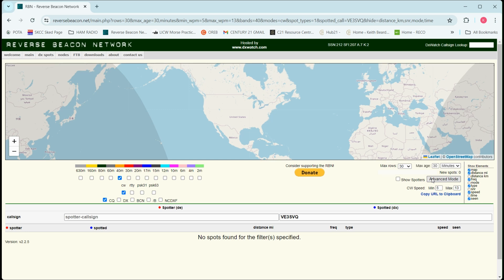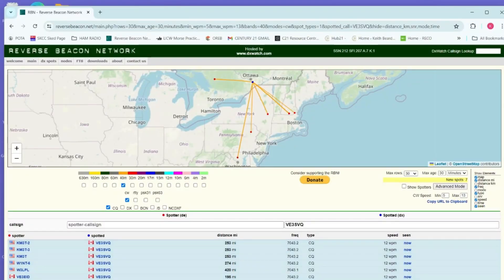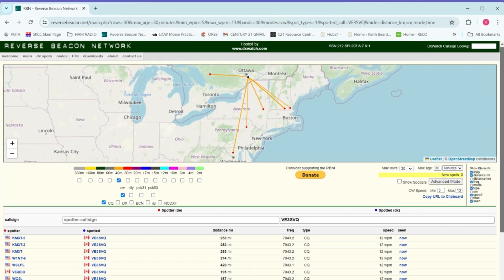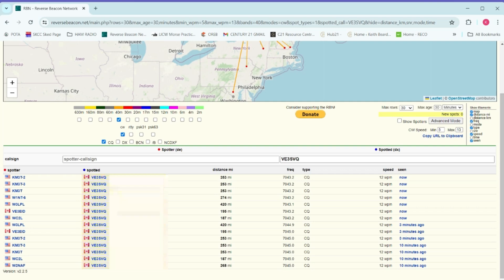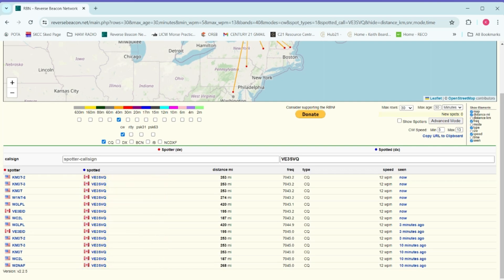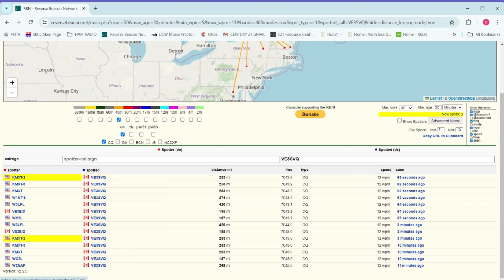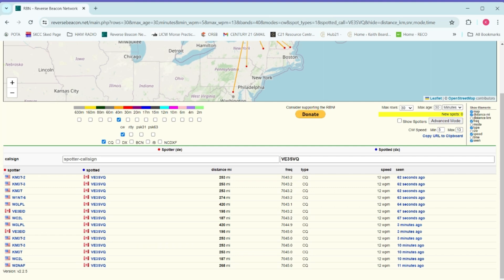NEW CW OPS- HOW TO USE THE REVERSE BEACON NETWORK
If you want to know if your signal is getting out, you can use the Reverse Beacon Network to show you where your signal is being picked up. The Reverse Beacon Network is a great way to find out if, and how far your signal is getting out.
This video shows how to do it in a few simple steps.

I follow a few great YouTube CW sites check out
Kyle AA0Z Kyle - AA0Z - YouTube